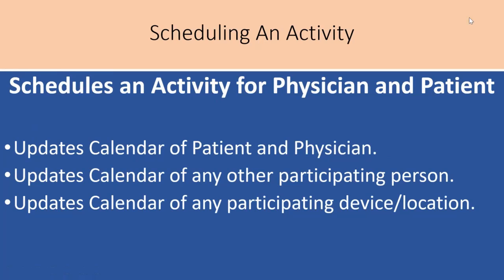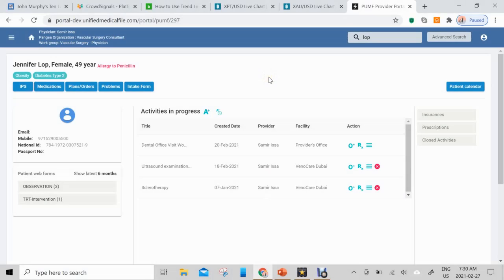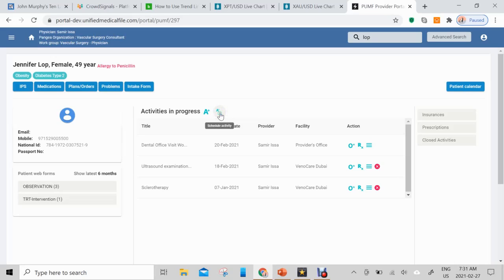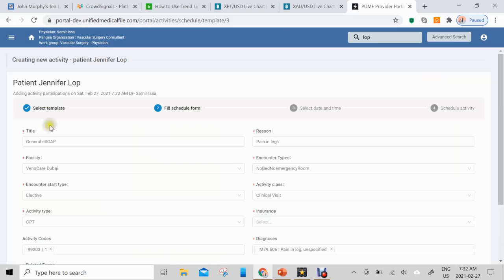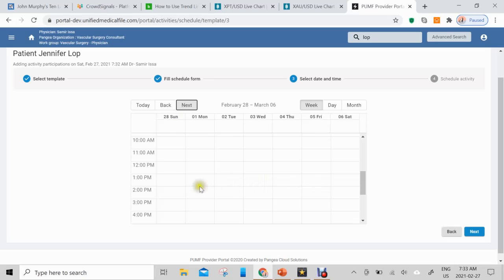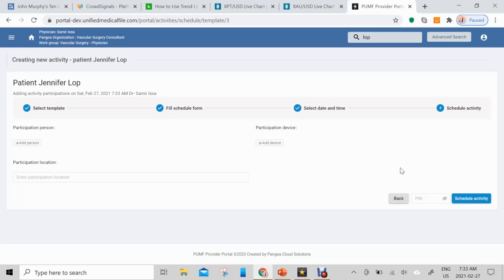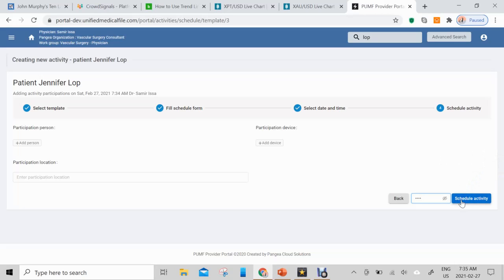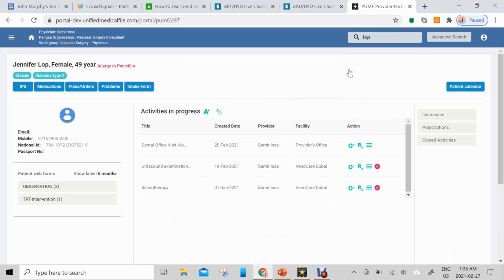5 UMF User Videos: Scheduling an Activity for a Patient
This video explains how to shcedule an activity for a patient, a physician, and any other participating resources.